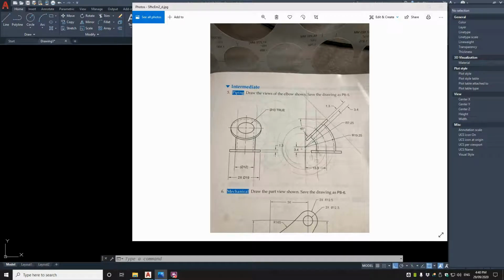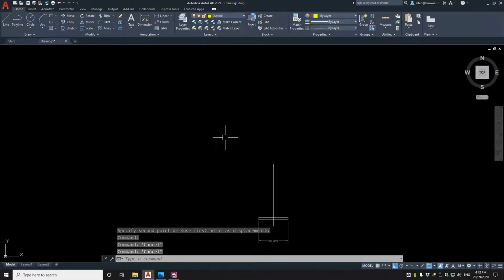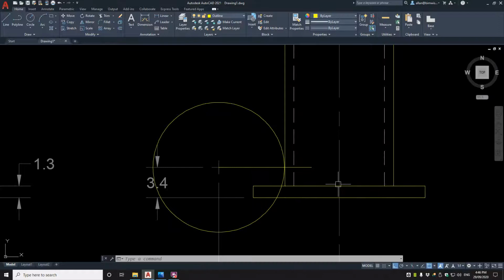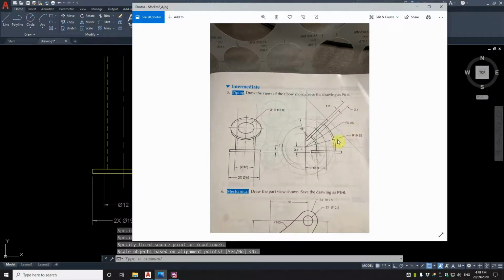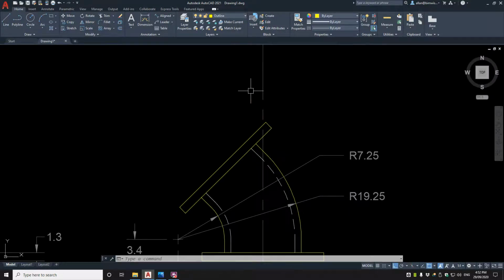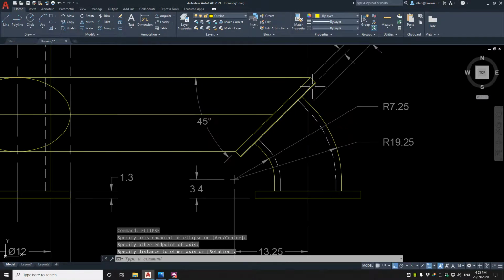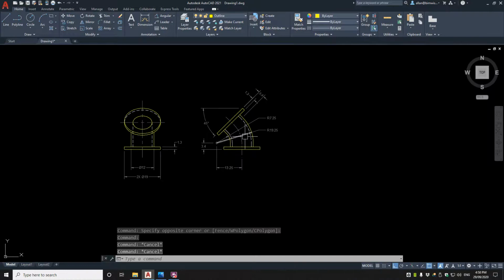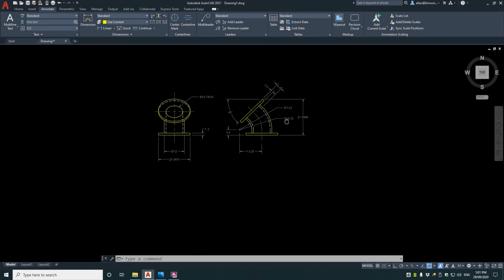We do your homework! - Drawing CAD exercise from a Reddit Post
Saw a post on Reddit (r/AutoCAD) recently about a user having problems with a CAD exercise. So in this video I draw it from scratch for you.